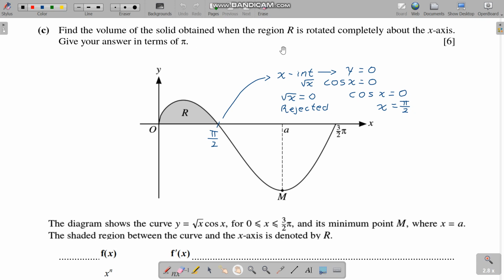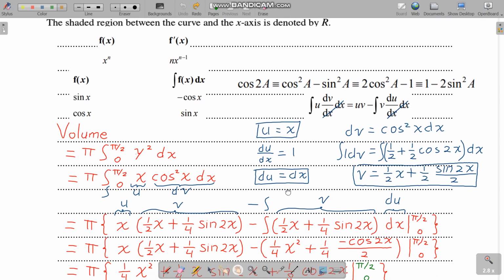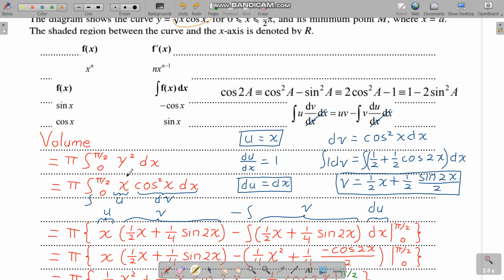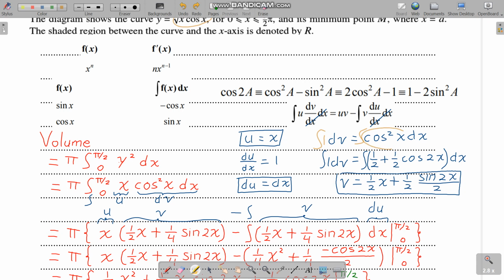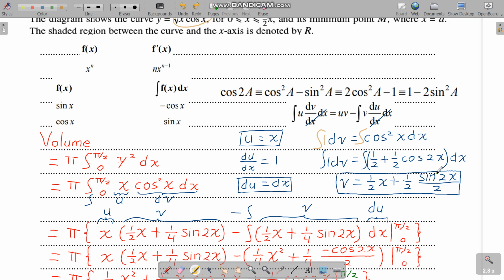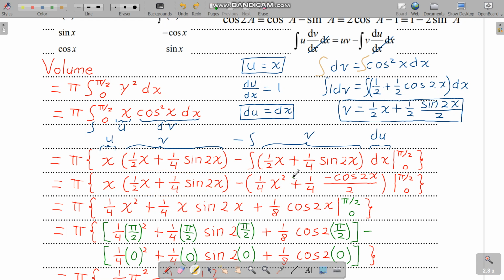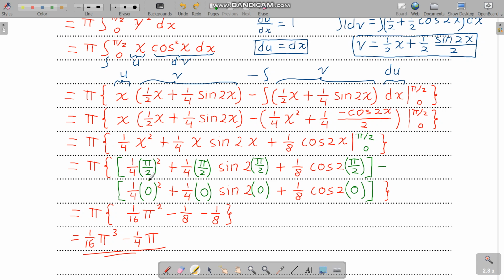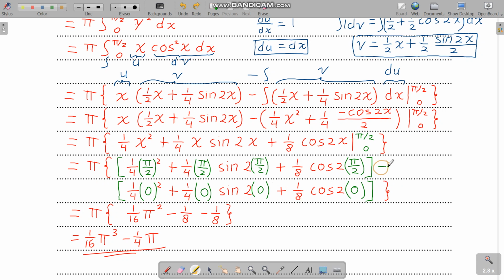9709_w20_qp_32 Q10c Topic 3.5 Integration A Level Mathematics